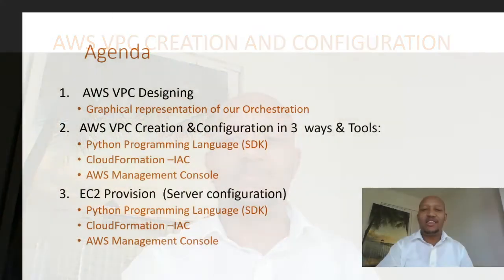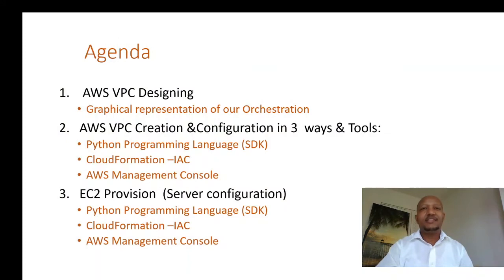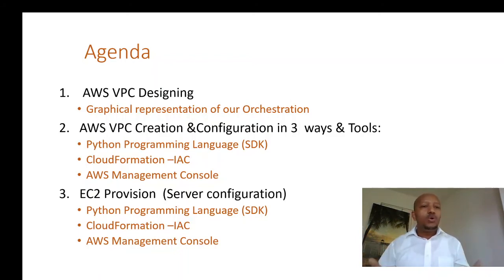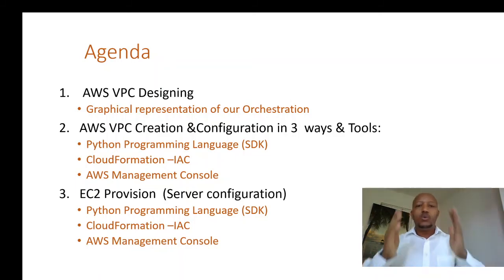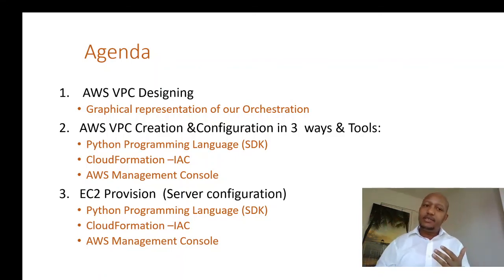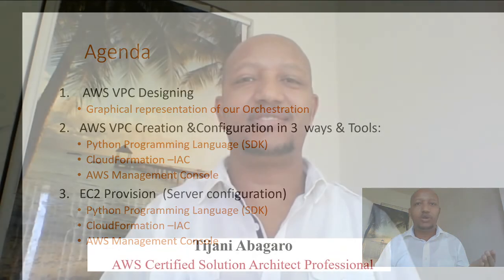VIDEO02-AGENDA FOR THE CREATION & CONFIGURATION OF AWS VIRTUAL CLOUD COMPUTING(AWS VPC). TIJANI A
ON THIS VIDEO I detailed the agenda of the training.  So, I have been Implementing the AWS Virtual Private Cloud(AWS VPC) According to the Agenda.
My Plan is to provide Training on AWS Designing, Migration, Deployment and Architecting based on Operational Excellency, Reliability, Security, Performance efficiency and Cost Optimization
AWS Solution Architect Training:  Design, Architecting, Deployment, Coding & Migration Of AWS Services: Computing, Networking, Storage